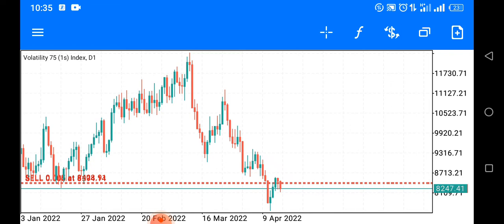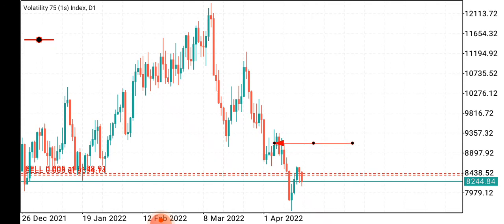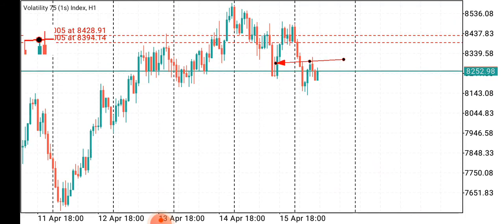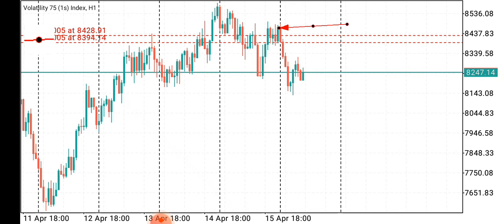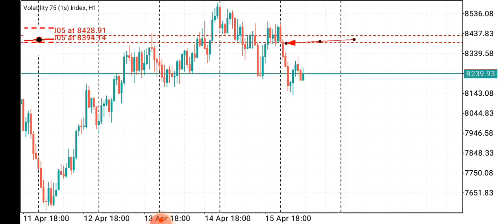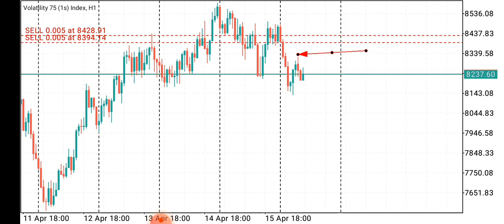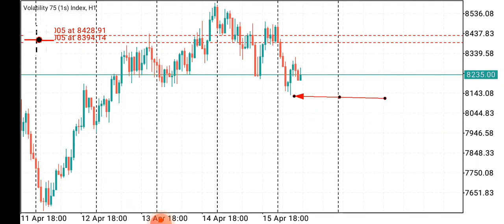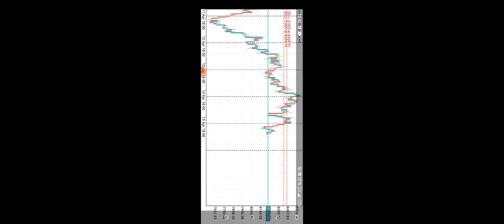Pure price action on vix75s